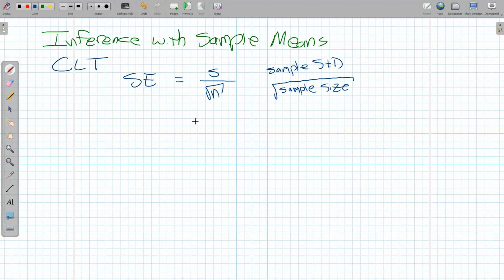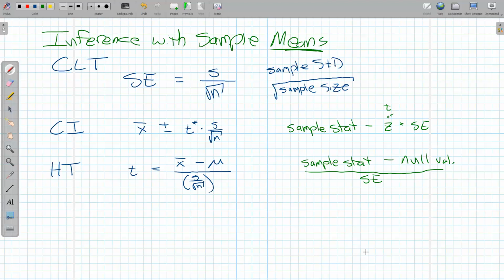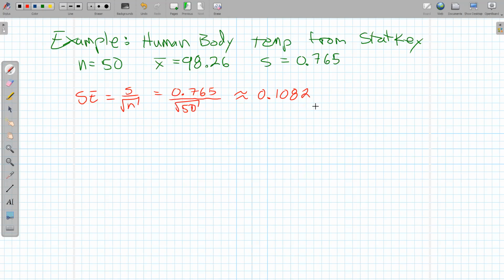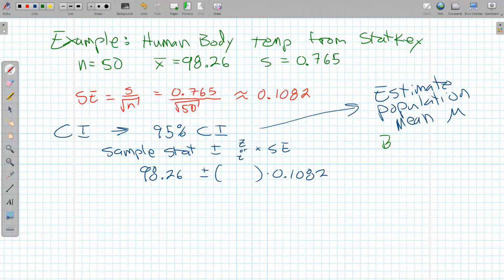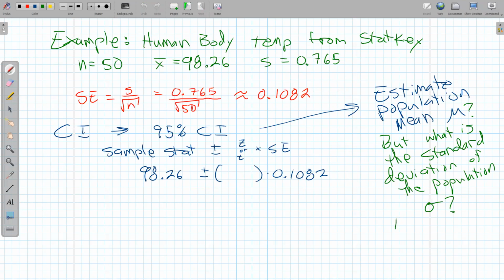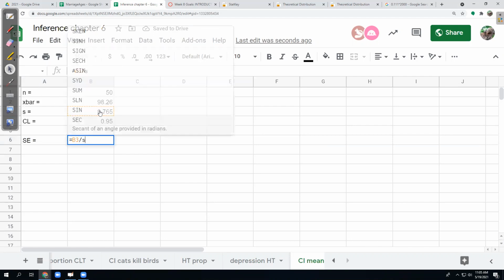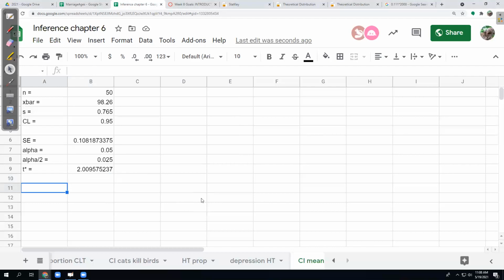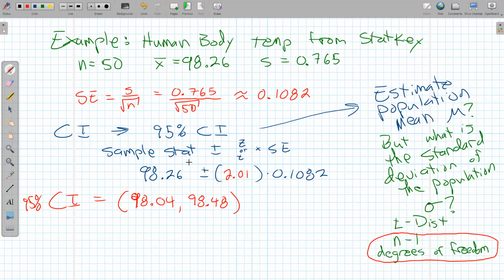MTH243 Week8 Day16 Confidence Interval for a Mean, CLT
Using the Central Limit Theorem to create a confidence interval for a mean
Sample Spreadsheet
Check out the "CI mean" tab.